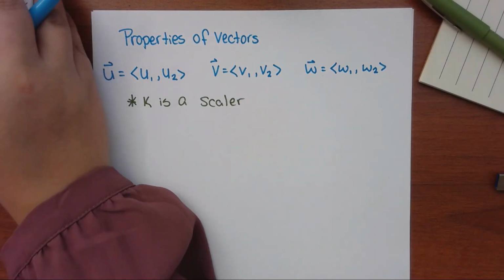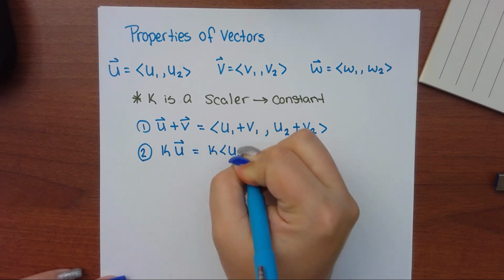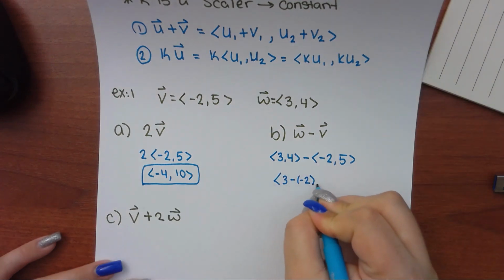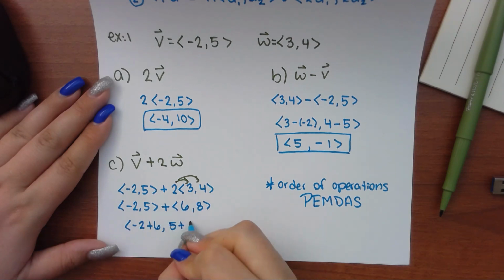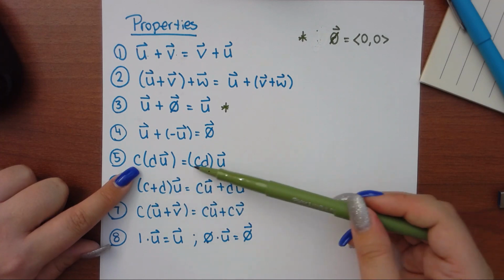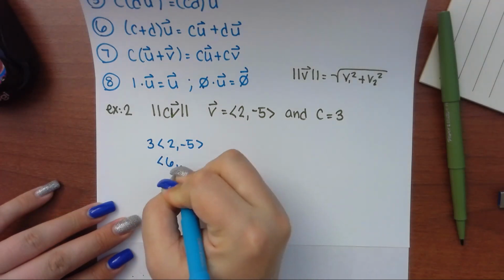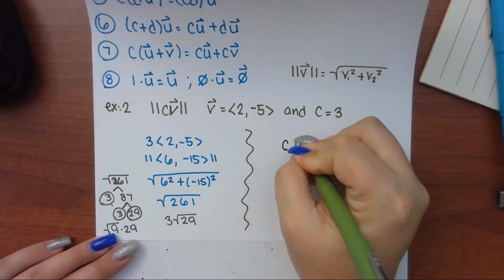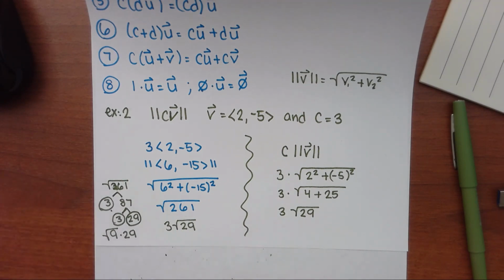Properties of vectors